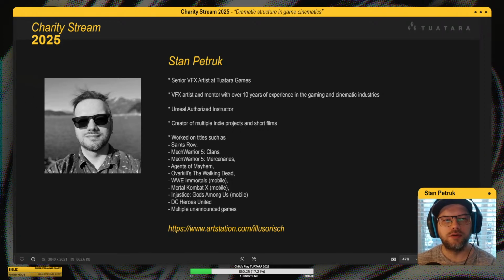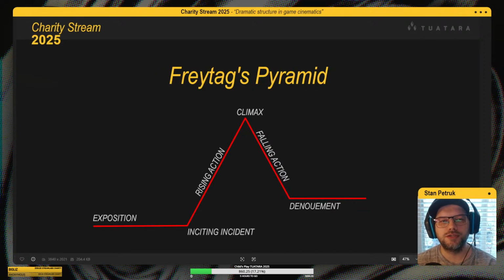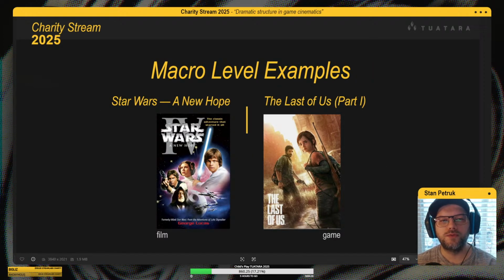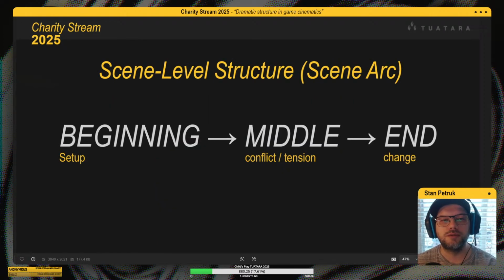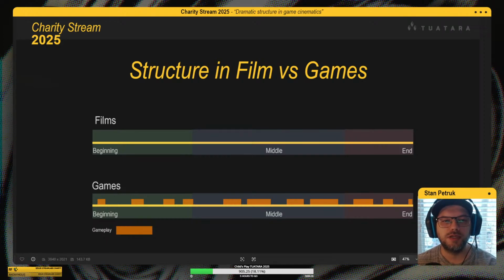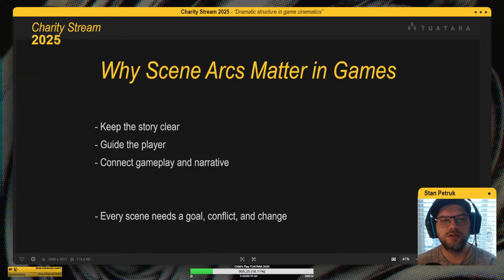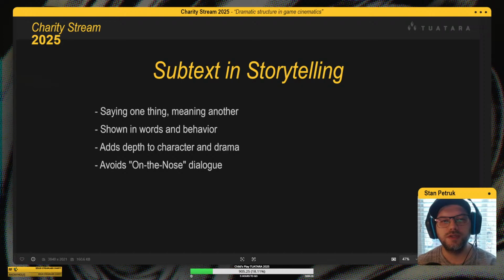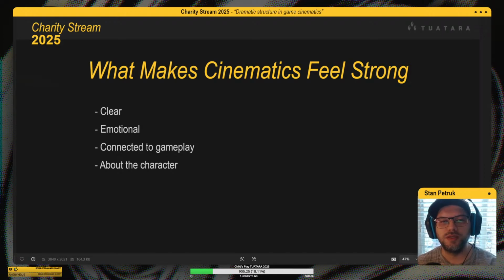Dramatic Structure in game cinematics w/ Stanislav Petruk - Tuatara Charity Streams 2025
After raising more than 12k last year, we are back with a new edition of the Tuatara charity streams. On December 11 and 12, we will be hosting live VFX workshops, portfolio review sessions, and lectures in support of Child's Play, a charity focused on improving the lives of children through the power of play.

Over the course of two days, our team will share insights, give feedback, and celebrate creativity while raising funds for an amazing cause. Join us, learn with us, and help make a real difference.

Meet your instructor:
Stanislav Petruk